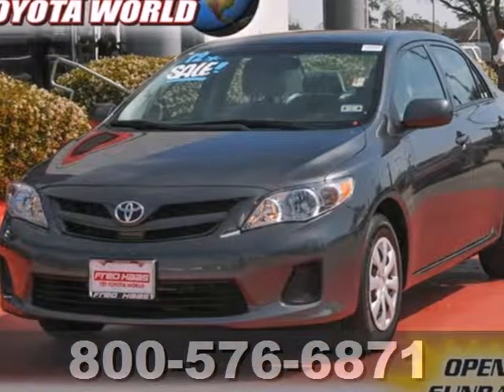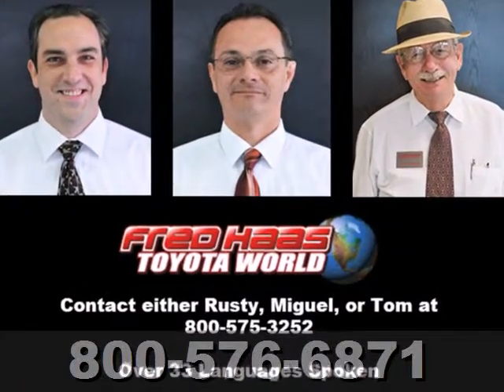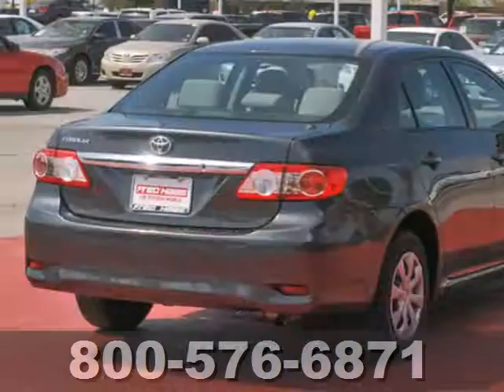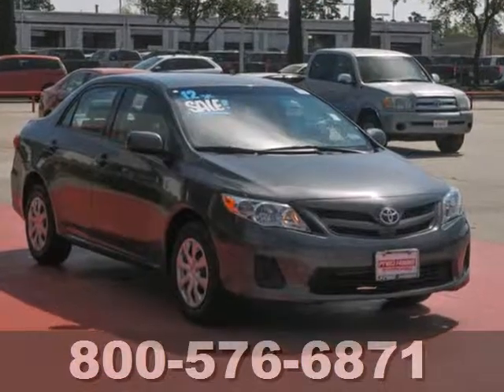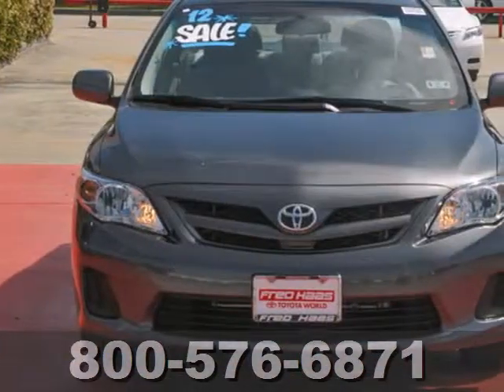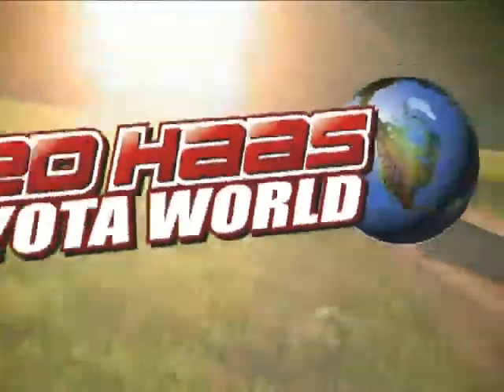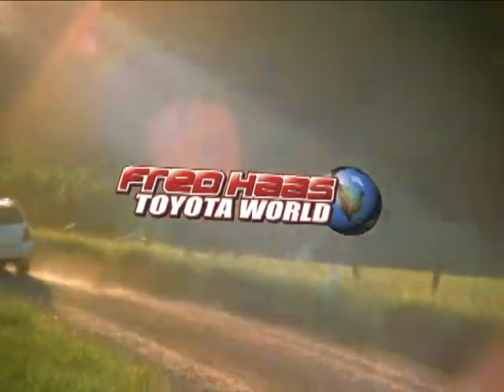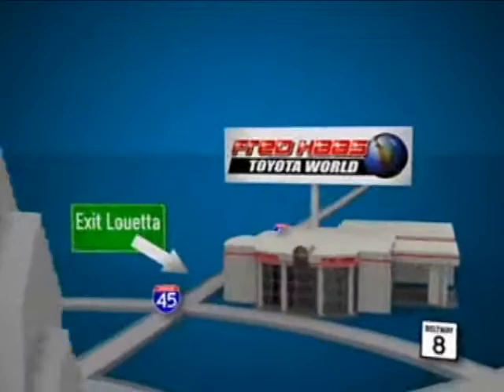2012 Toyota Corolla Katy Sugarland, TX CP027774P - SOLD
Year: 2012
Make: Toyota
Model: Corolla
Trim: 4 Door Car
Engine: 1.8L 16-valve
Transmission: 4-Speed Automatic
Color: Gray
Interior: Ash
Mileage: 21681
Stock #: CP027774P

Address:
20400 I-45 North